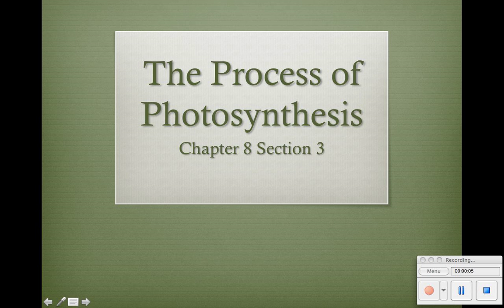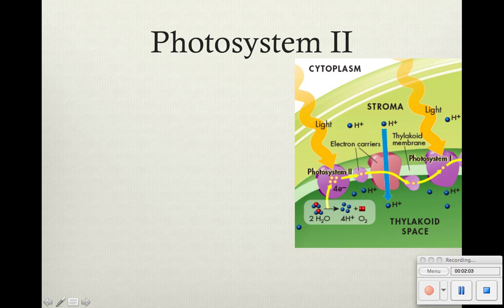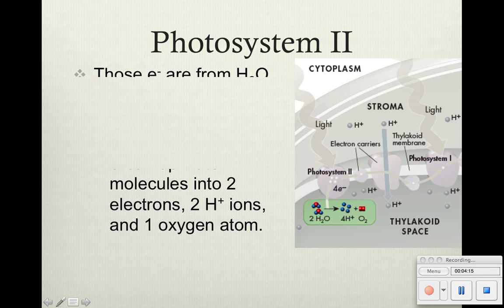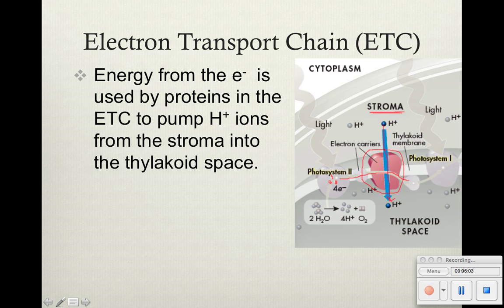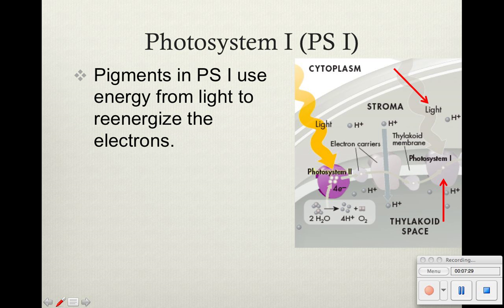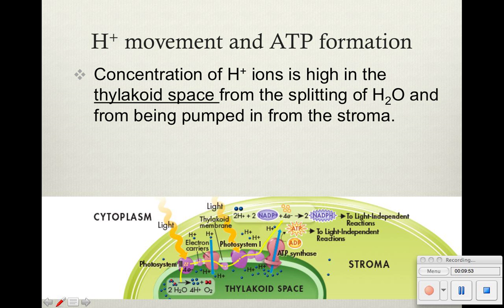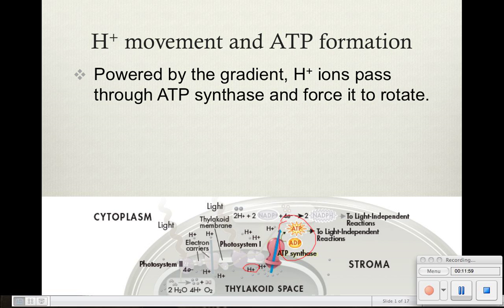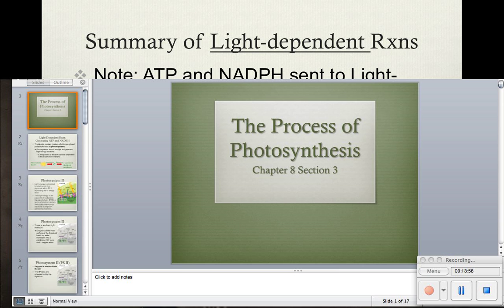Light-Dependent Reactions PAP.mov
Chapter 8, Section 3 of your PAP Biology Notebook. Light-Dependent Reactions